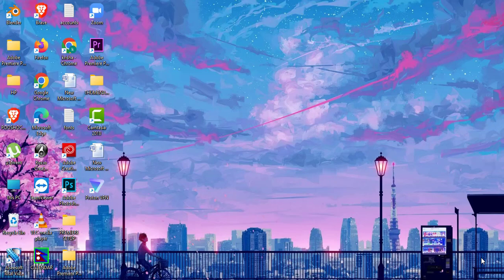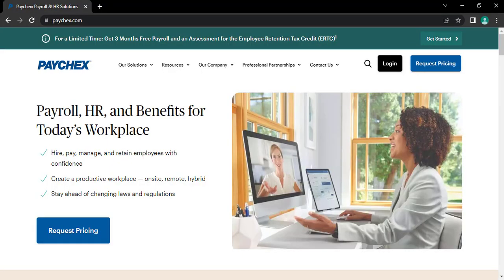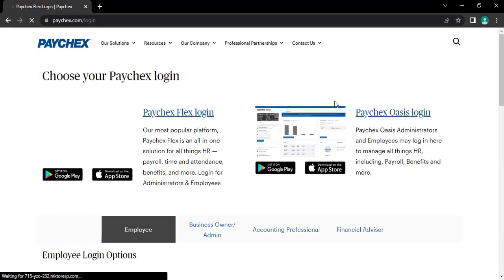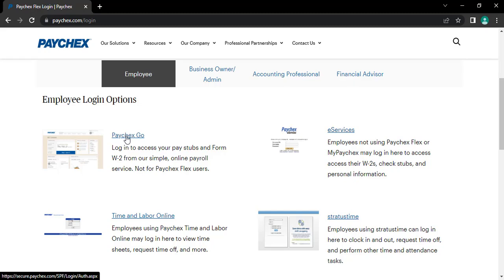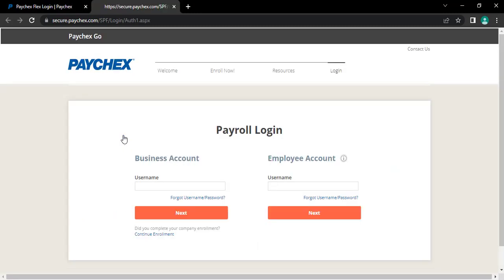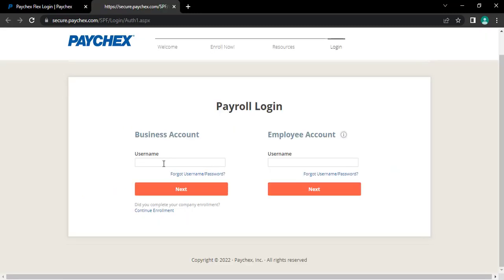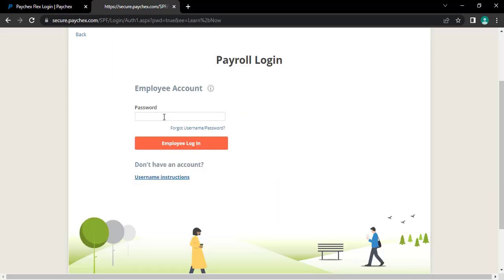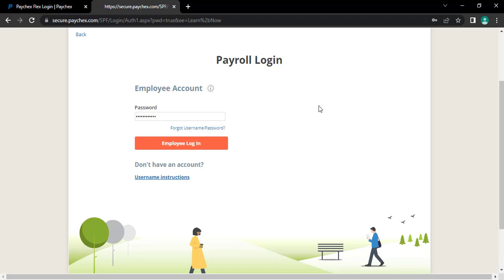How To Login to Your Paychex Employee Account: A Step-by-Step Guide 2023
In this video, we will walk you through the process of logging into your Paychex employee account. Whether you're new to Paychex or just need a refresher, we will provide clear, step-by-step instructions on how to access your account through the Paychex website or mobile app. We will also cover troubleshooting tips for common login issues and discuss the security measures that Paychex has in place to protect your account. By the end of this guide, you'll be able to easily manage your Paychex account and access important information such as pay stubs and tax forms.